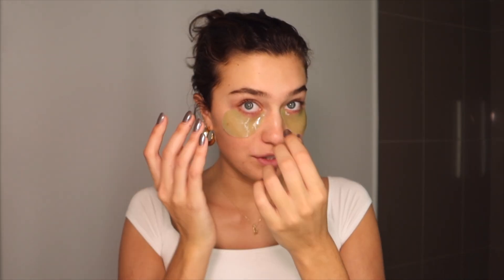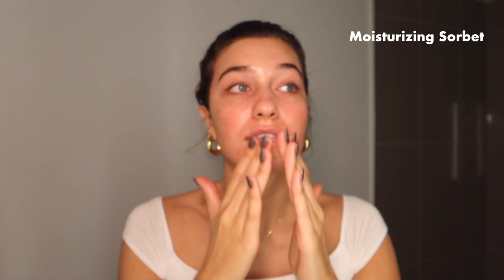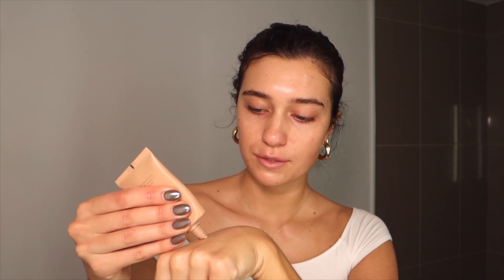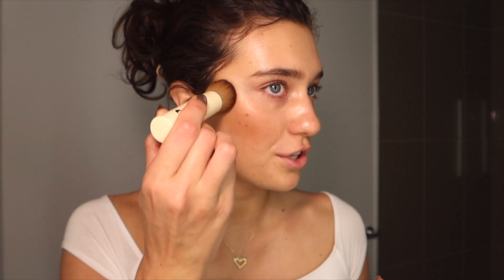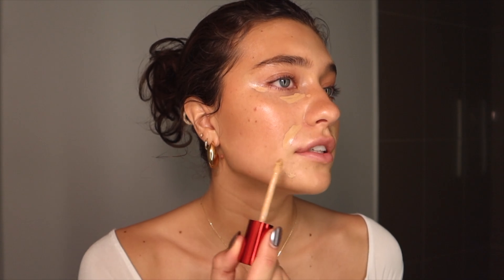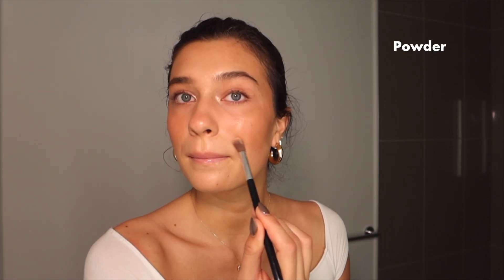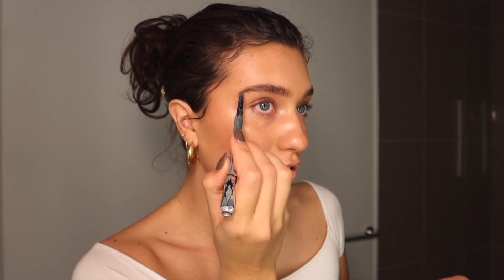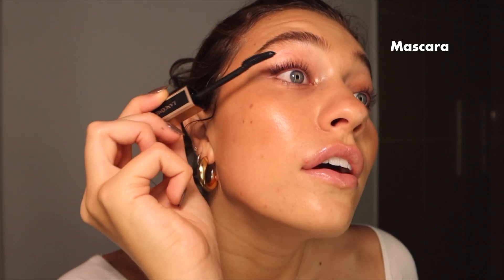Niki Victoria's everyday makeup | BOGUE Beauty Secrets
Welcome to my Bogue Beauty Secrets video, aka the Vogue inspired video where I show my A.M. skincare and my daily makeup routine!

P.S. all the jewelry I wear throughout this video is from my brand!!!